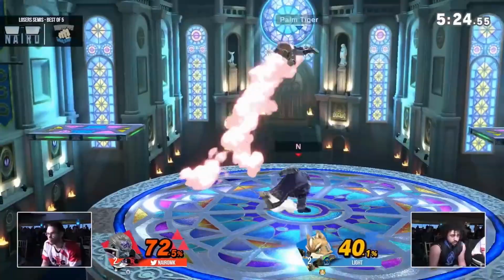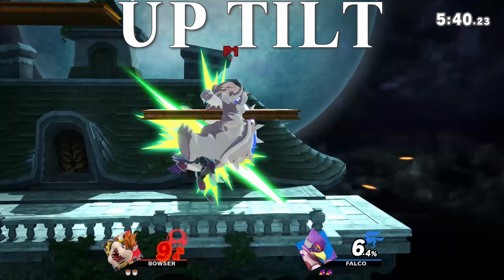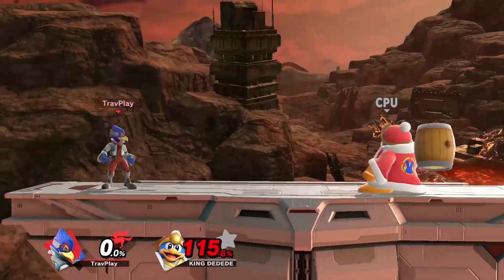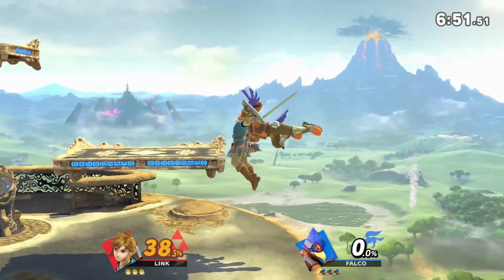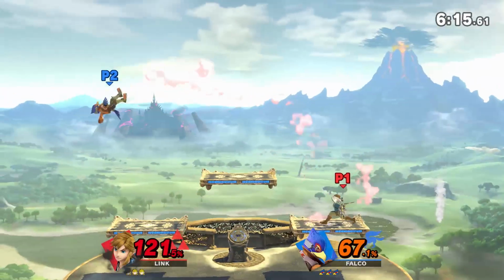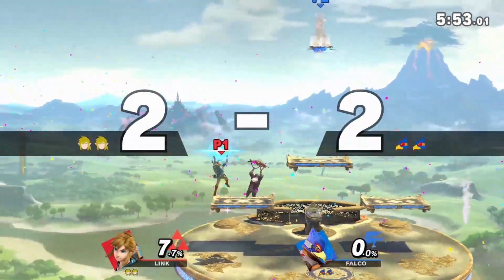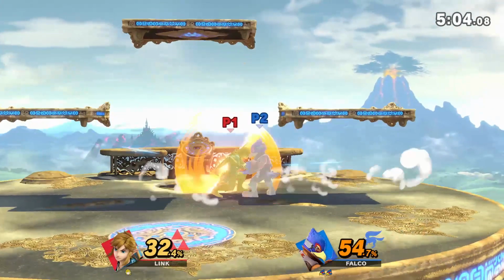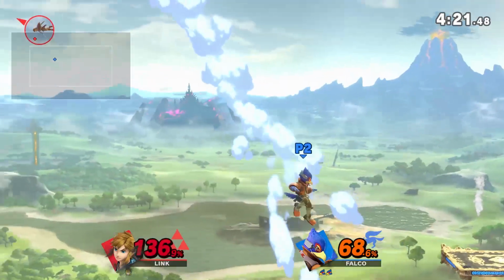How to Beat FALCO in Smash Ultimate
Tired of losing to Falco? I'll show you how to beat Falco in Smash Ultimate by showing you what moves to respect and what what weaknesses to exploit.

for more info on each character and merch!

And I'm an author!

Music is in-game.